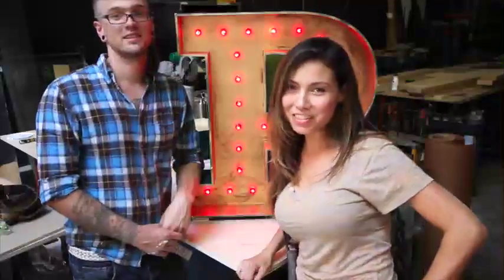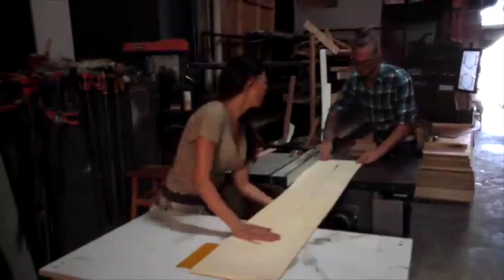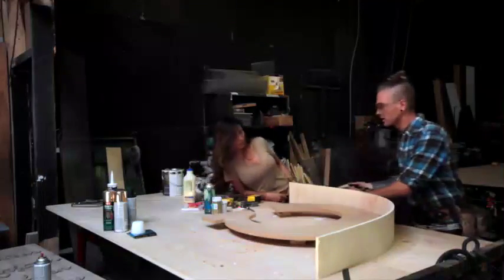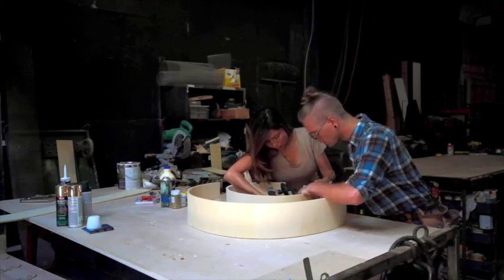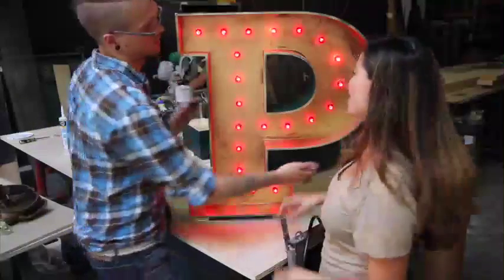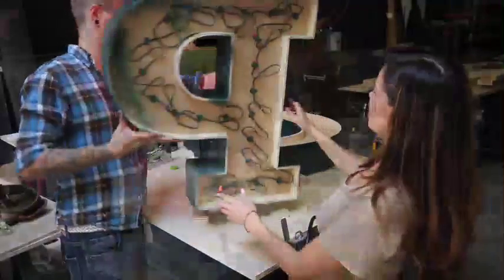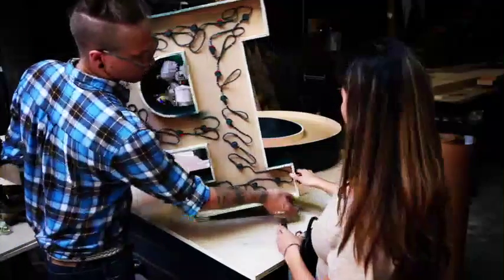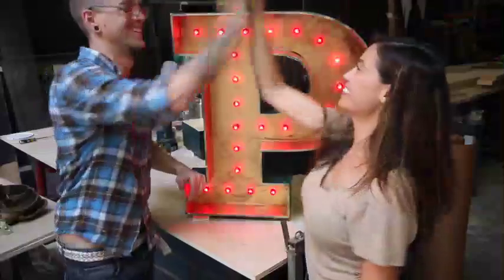How to Build a Marquee Letter Sign - DIY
How to Build a Marqee Letter Sign with Lighting -

I helped out my colleague and craftsman, Evan Collier, to build a lit marquee letter sign with for his sister’s wedding. We used power tools at his Bed-Sty, Brooklyn workshop and studio. It was a fun project that we filmed and built in a day. Hey kids, take better precautions than I did and remember to wear googles when using a power saw! 😆